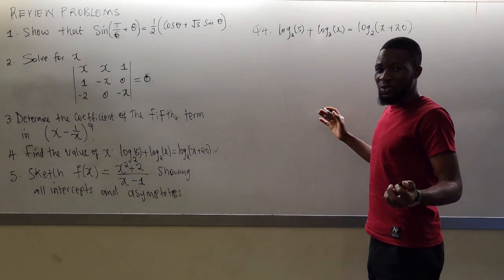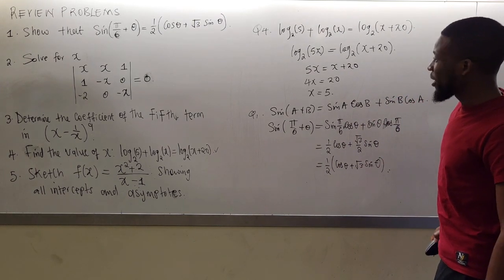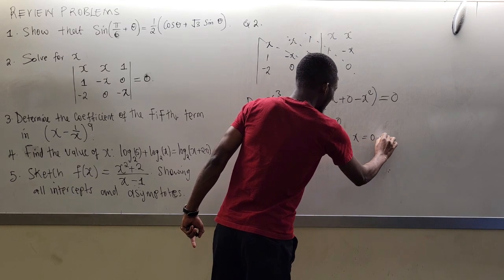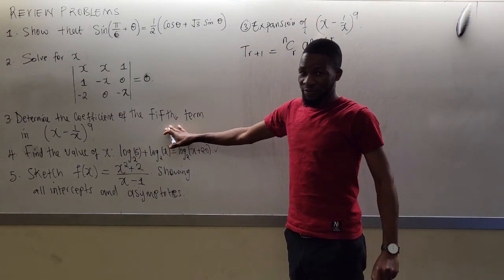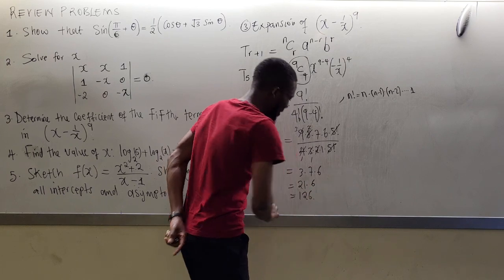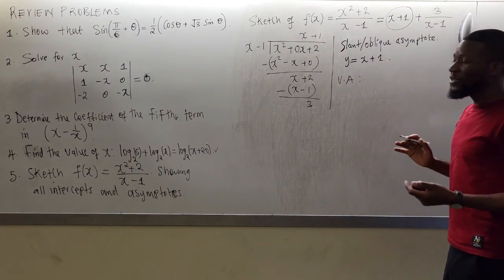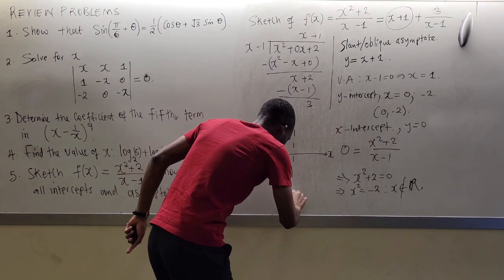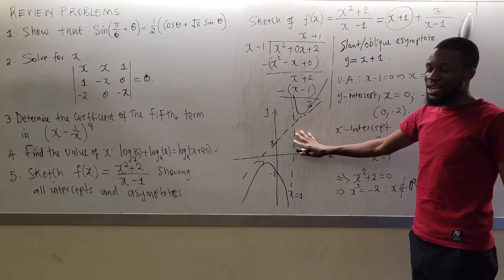5 Review Problems (Exam Prep) | Precalculus Quick Practice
Solved exam type problems on Trigonometry, Determinants, Binomial Expansions, Logarithmic Equations and Graphs of Rational Functions.